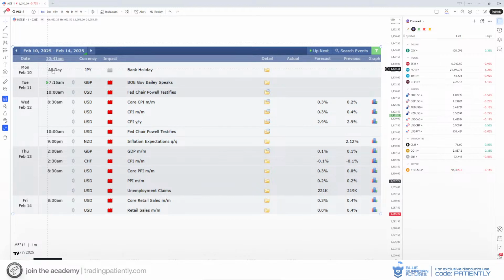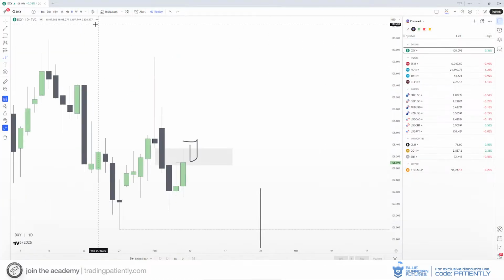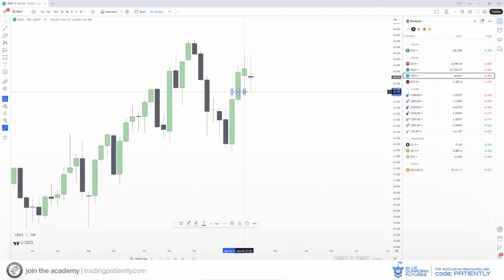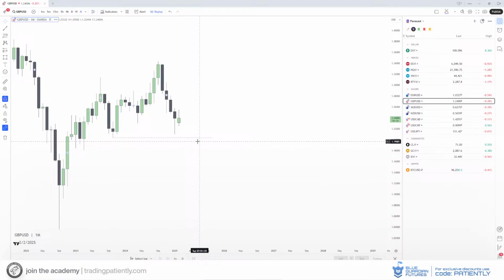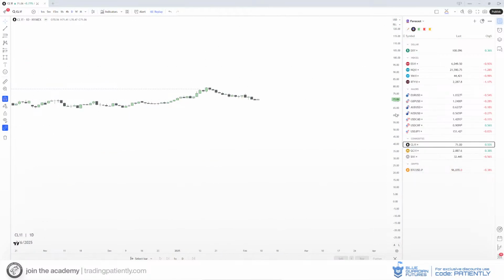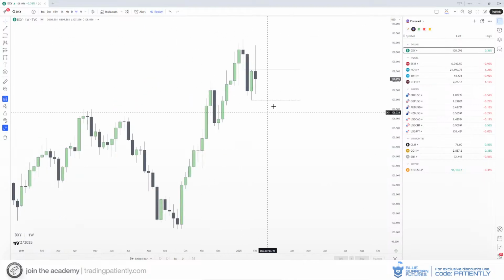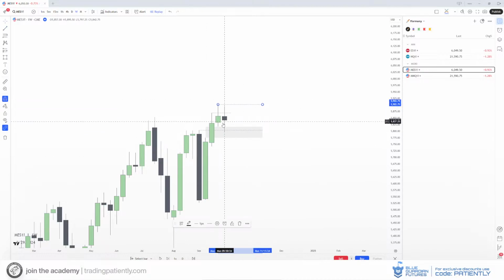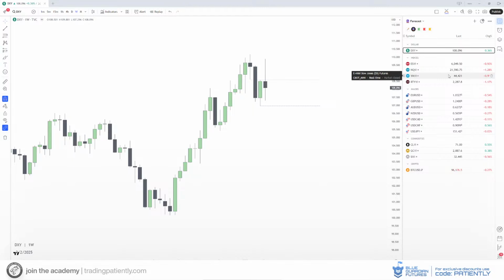Weekly Forecast (2/10/2025 - (2/14/2025)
Live trade with me FREE in my private mentorship group: tradingpatiently.com

Use code "PATIENTLY" for the best deals possible!

If you have any questions join my FREE discord!